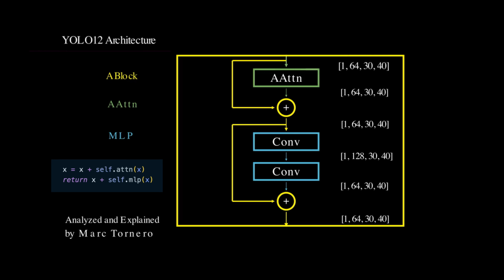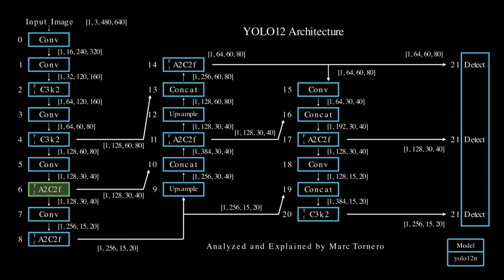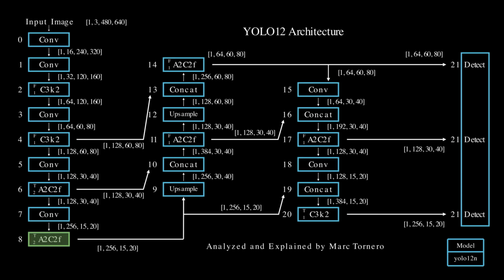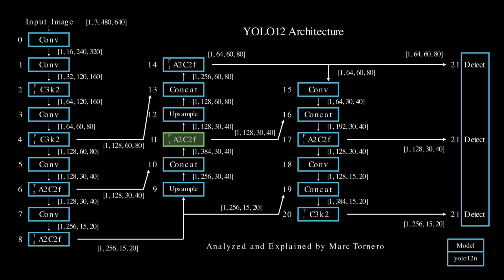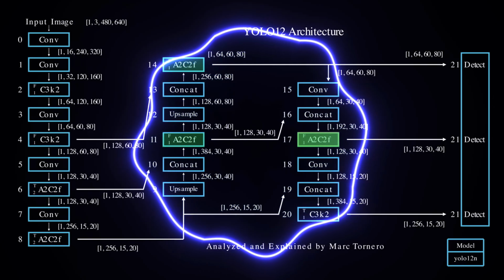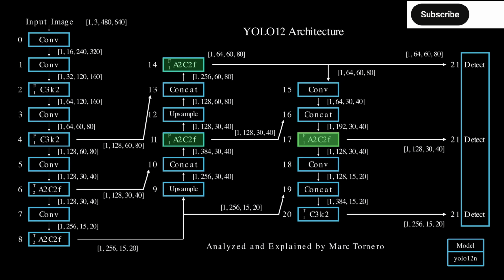9. Wrap-Up & Thank You. YOLOv12 (YOLO12) Series